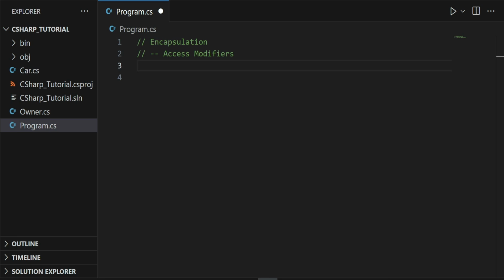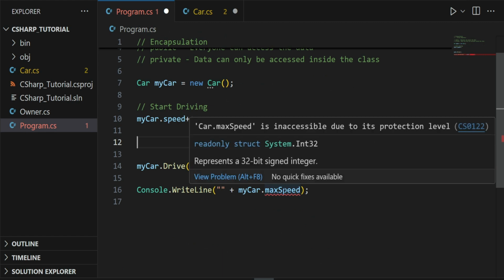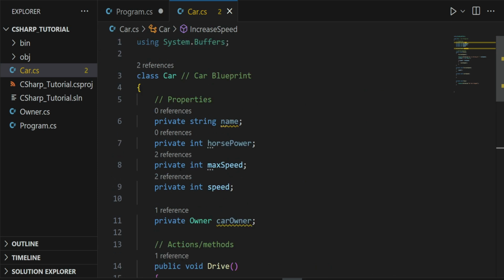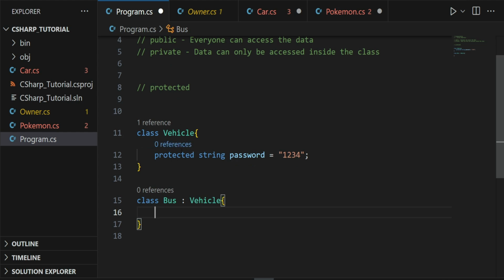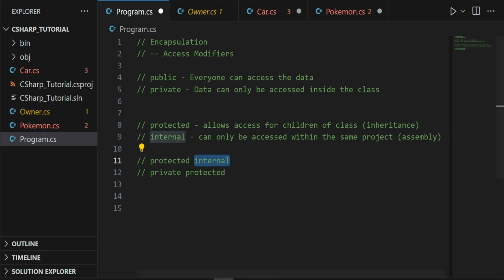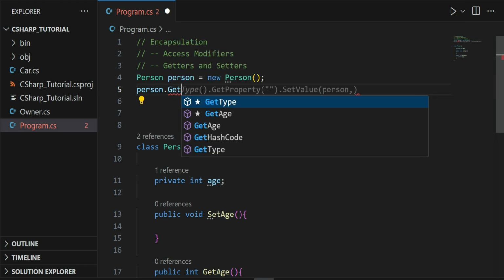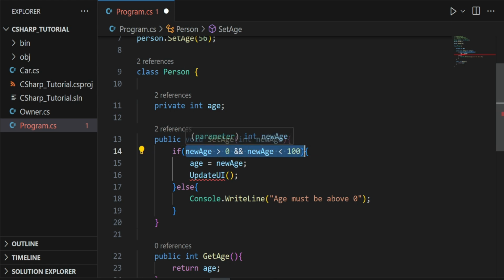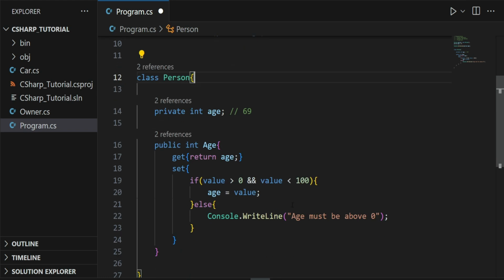C# for Beginners – Lesson 8: Access Modifiers (Encapsulation)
In this lesson, we talk about public, private, and protected access modifiers and how they control what parts of your code can be accessed from where. Encapsulation is key to writing safe, reusable code.

C# Tutorial
Learn C#
C# for Beginners
C# Programming
Programming for Beginners
Object-Oriented Programming
C# Classes and Objects
C# Variables
C# Loops
Visual Studio Code C#
C# Basics
C# Lessons